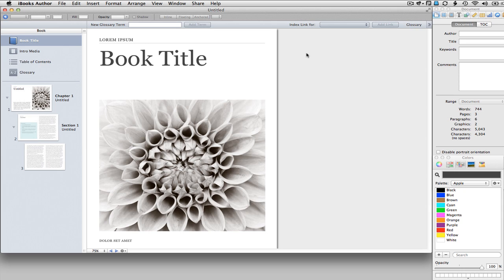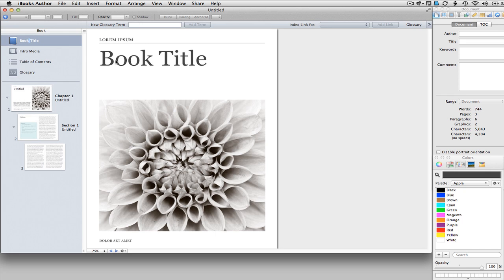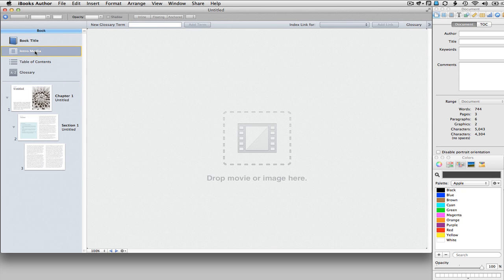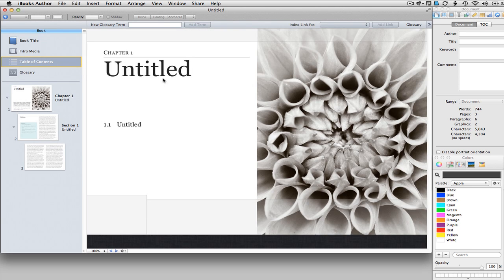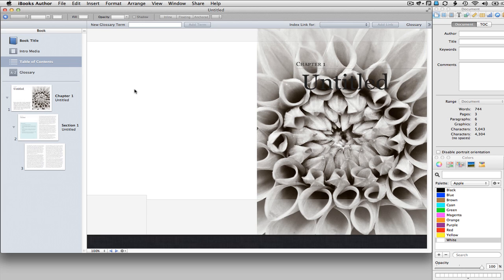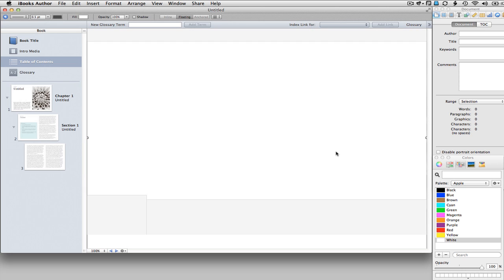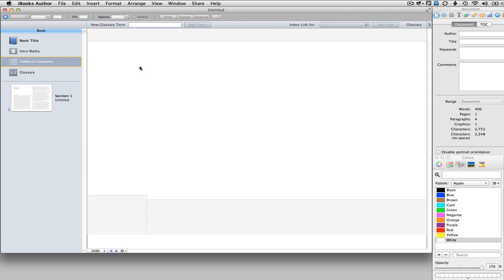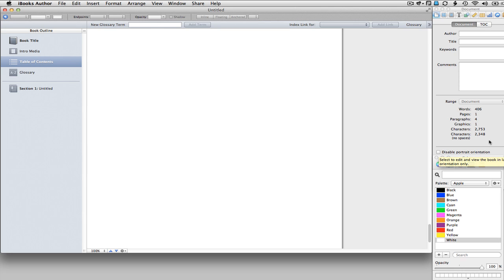How to Create a Blank Book in iBooks Author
One of the most asked questions is how do I NOT use a feature of iBooks Author.  So here is how to create a blank book.